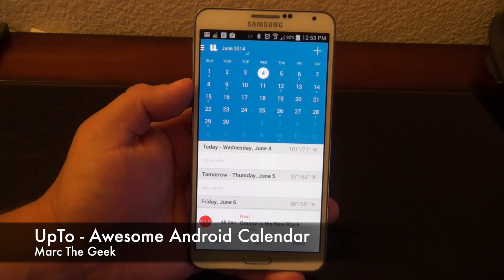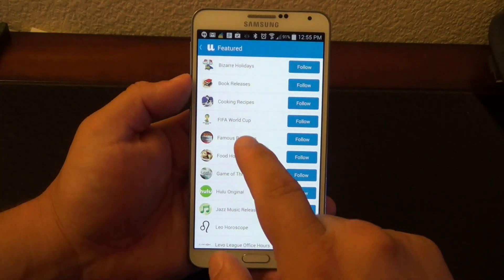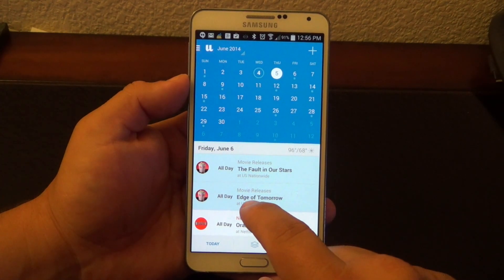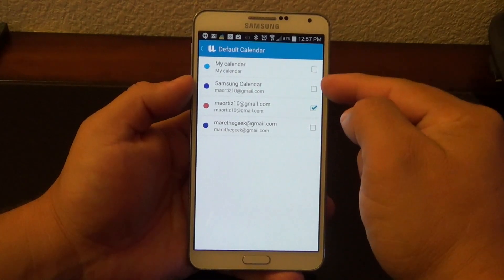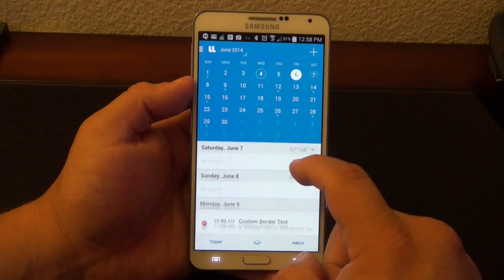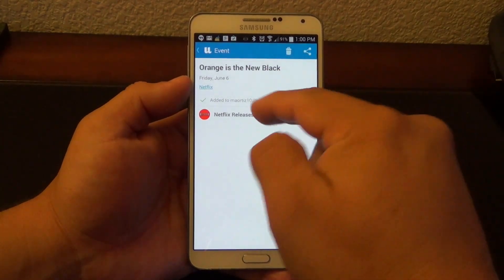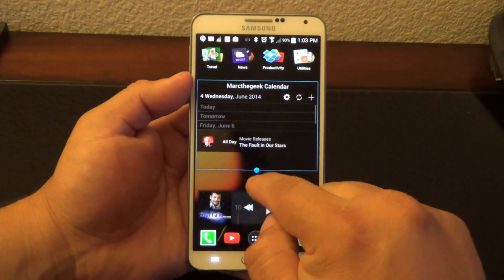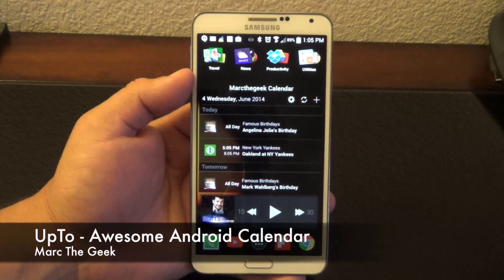UpTo - Awesome Android Calendar App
Here is UpTo Calendar app for Android. This is a very cool and free calendar app that lets you add very useful external calendars. In this video I show how it works. I hope you guys like the video.